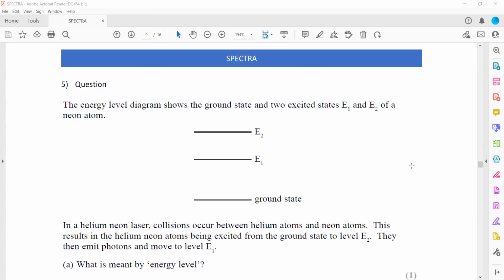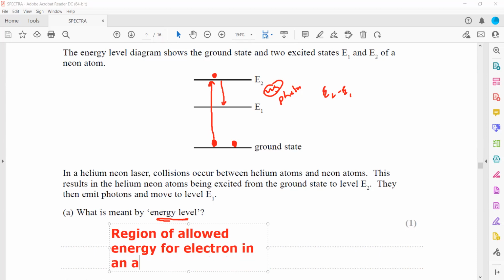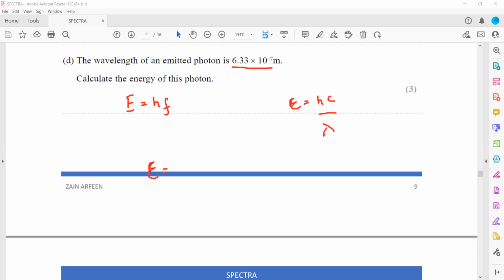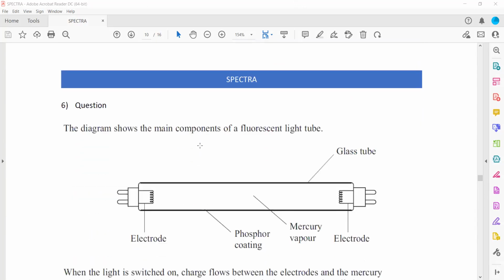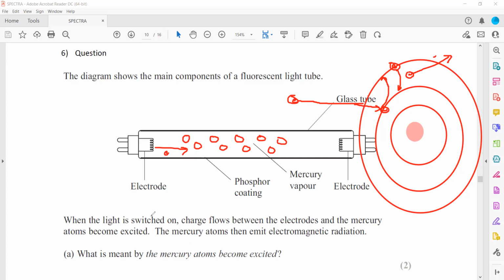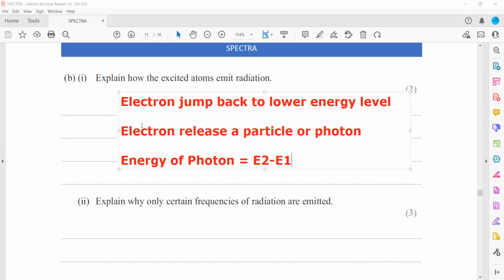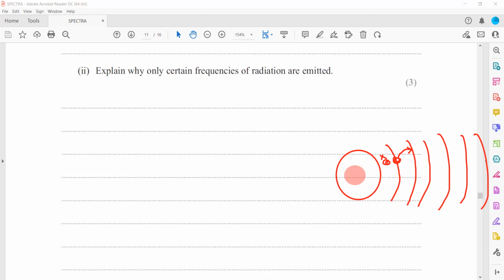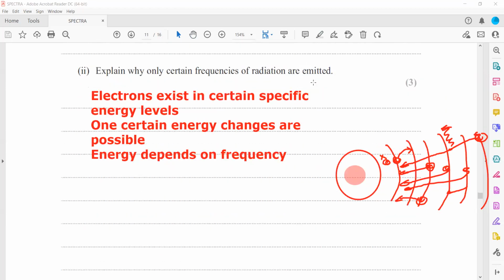Exercise Spectra Question 5 to 6 IAL As Physics Unit 2 Lecture 13b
be able to use the electronvolt (eV) to express small energies
understand how the photoelectric effect provides evidence for the particle nature of
electromagnetic radiation
understand atomic line spectra in terms of transitions between discrete energy
levels and understand how to calculate the frequency of radiation that could be emitted or absorbed in a transition between energy levels.